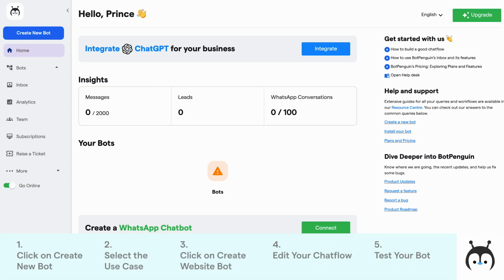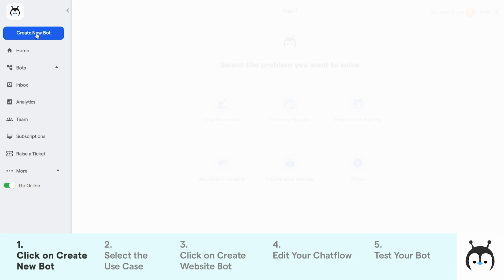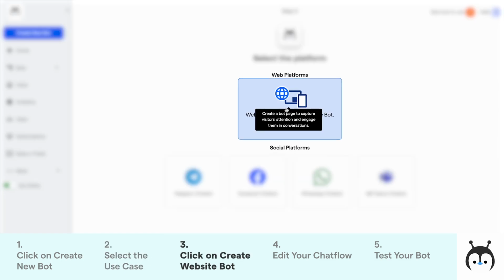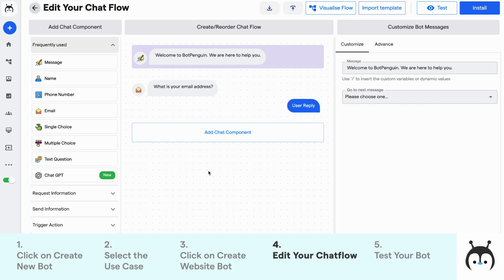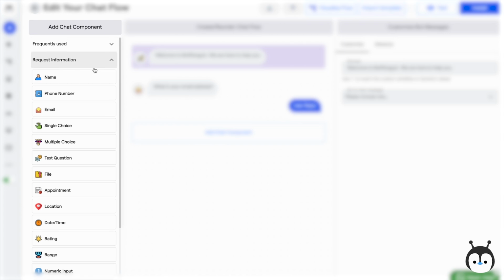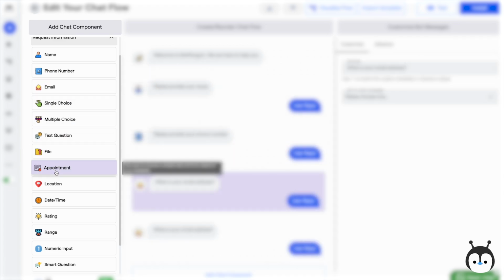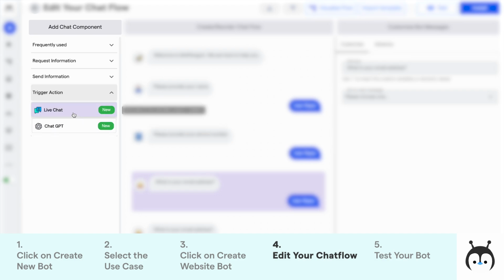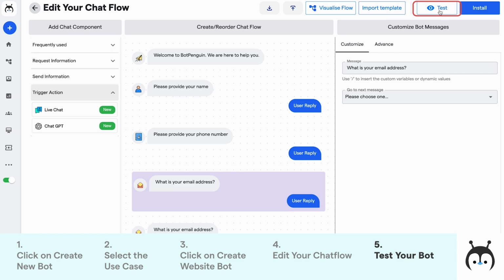How to Create a Website Chatbot [2024] | BotPenguin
Hey there,

Are you looking for a way to boost your customer service game and enhance your business processes? Look no further than WhatsApp chatbot - the ultimate solution for streamlined communication and efficient operations.

In less than a minute you’ll learn how to easily create a Website chatbot for your business which will help you rapidly interact with your valuable customers which eventually helps you grow your business.